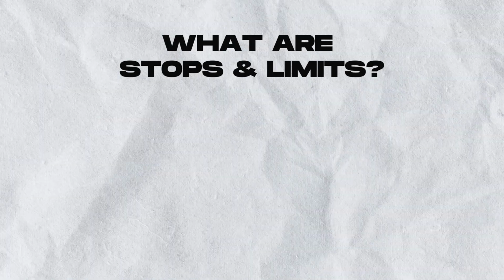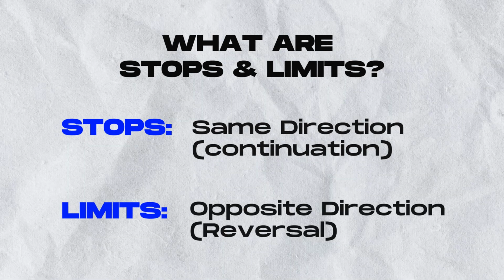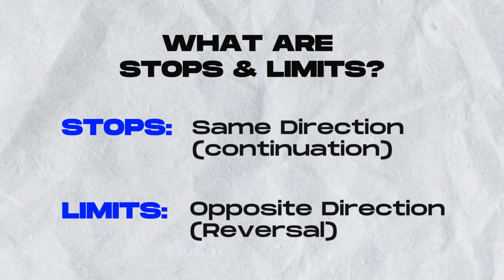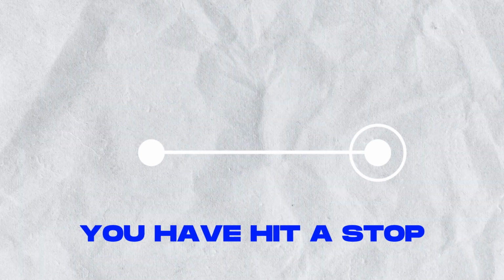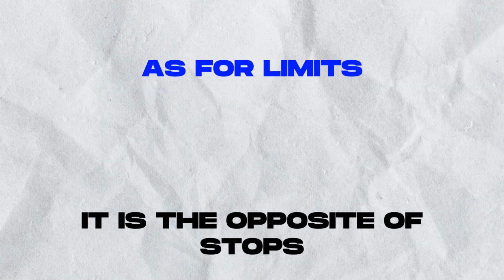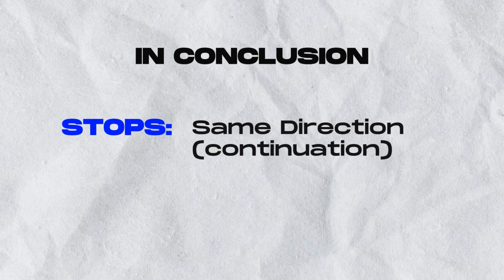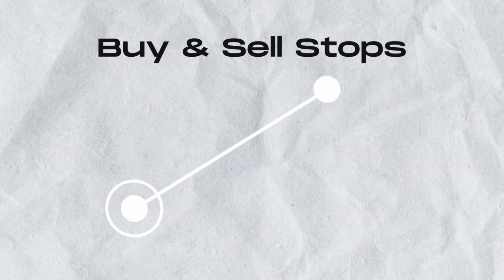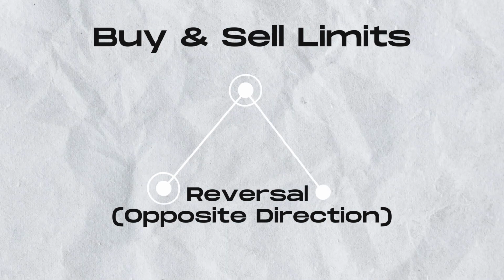What are Buy & Sell Stops / Limits in Forex Trading?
This video teaches you what buy and Sell Stops are in Forex Trading. The same principle can be applied in any form of trading, be it Crypto, Stocks and so on.

If you want to be a part of our signal channel on Telegram, join